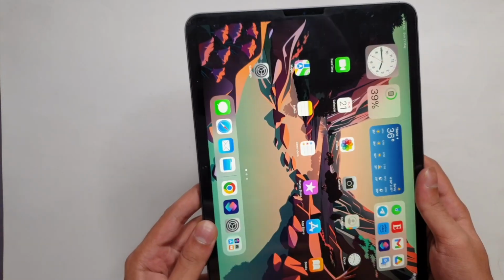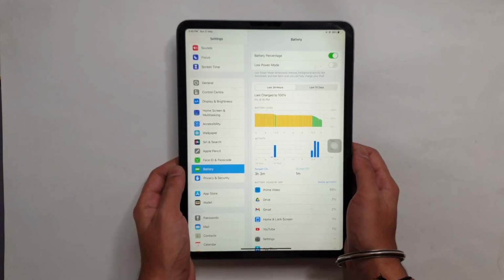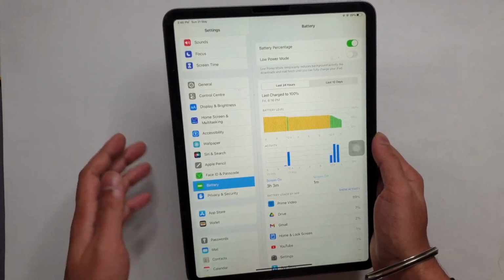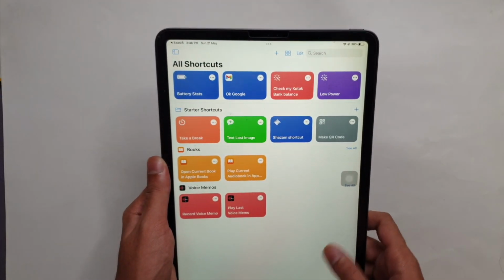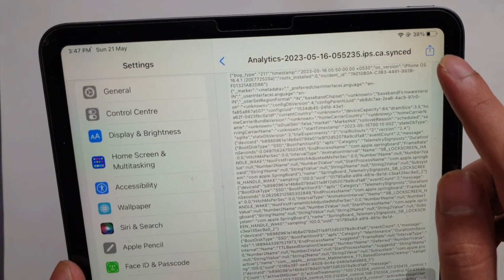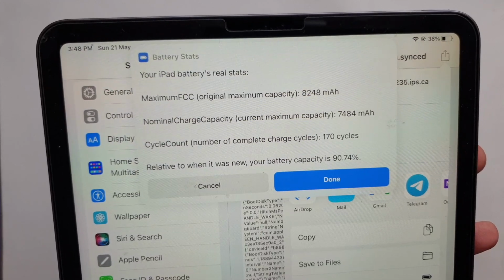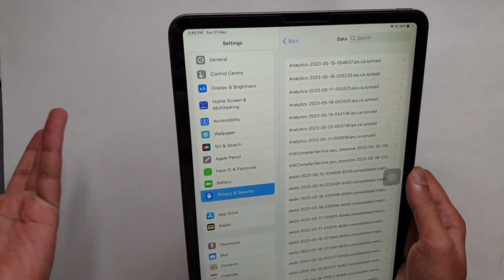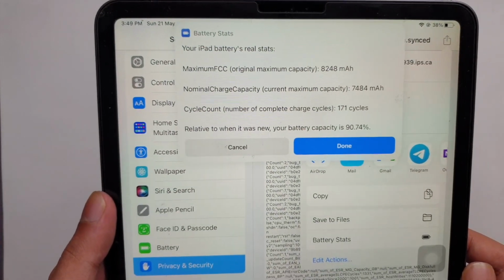How to check Battery Health on ipad | Without laptop